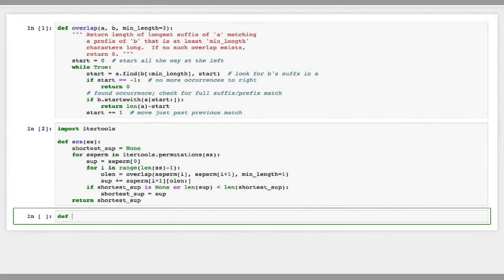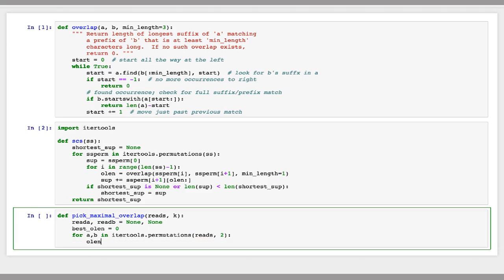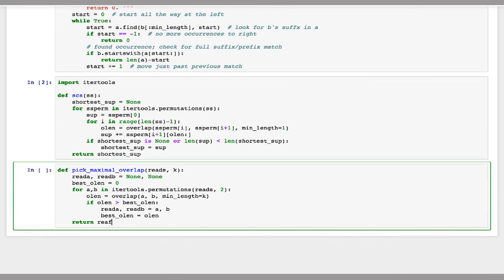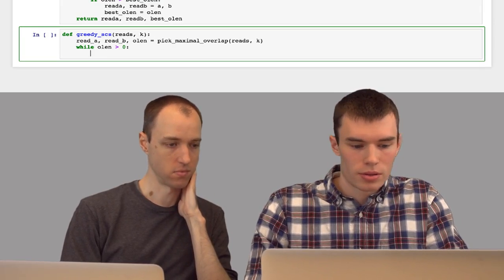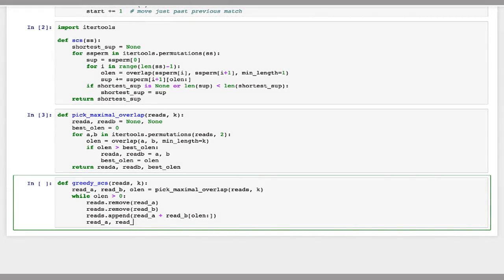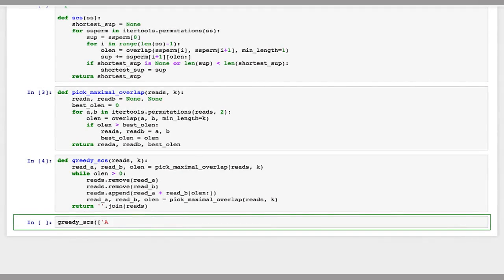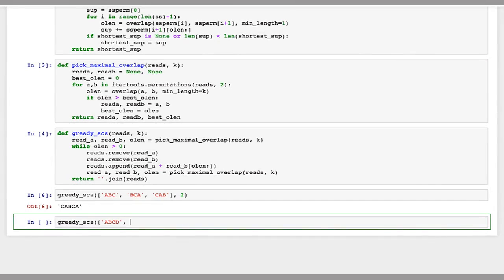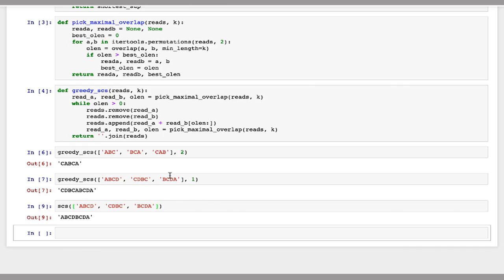Practical: Implementing greedy shortest common superstring - Algorithms for DNA Sequencing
Link to this course:
We will learn computational methods -- algorithms and data structures -- for analyzing DNA sequencing data. We will learn a little about DNA, genomics, and how DNA sequencing is used.  We will use Python to implement key algorithms and data structures and to analyze real genomes and DNA sequencing datasets.
Bioinformatics Algorithms, Algorithms, Python Programming, Algorithms On Strings
One of the most useful courses I have joined.  Many thanks to the instructors for these quality lectures and for the time spent to deliver the information as easily as possible!,This is the best course so far in this specialization. I enjoyed the way both instructors explained the concepts using simple analogies. It was a really productive month for me!